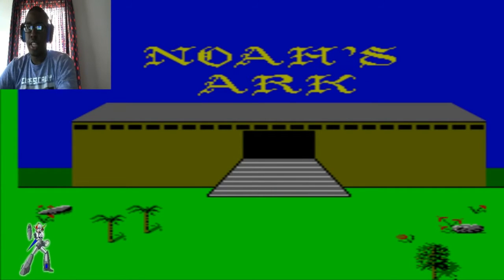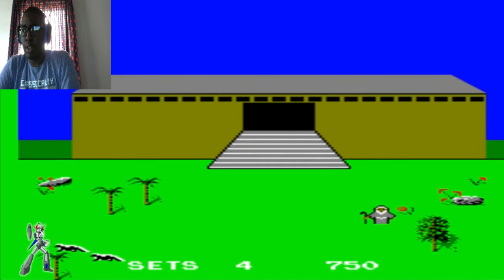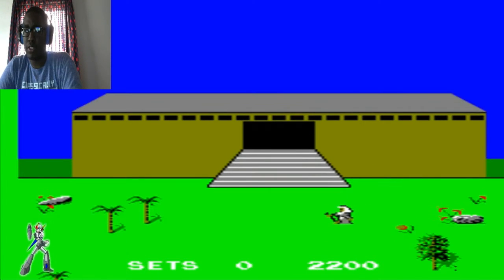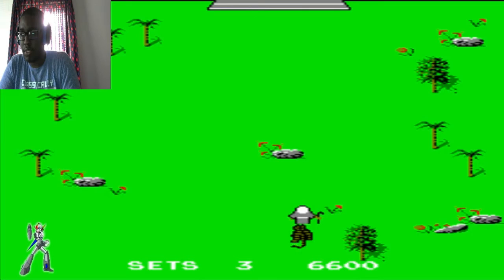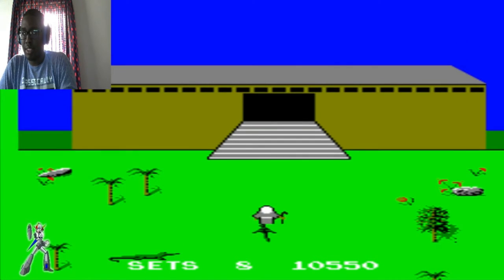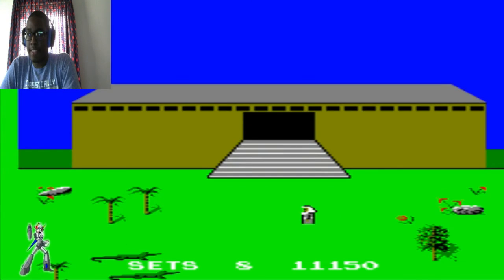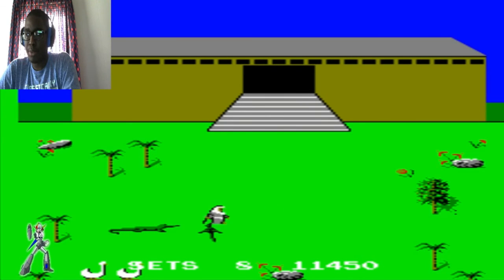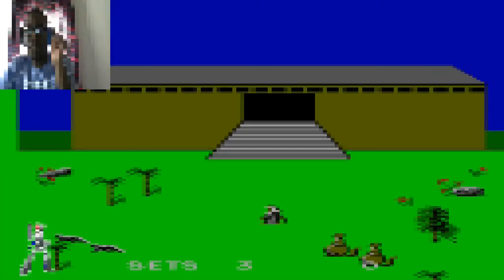Retro Sunday Gaming - IT'S COMING!!!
Today's winner for RSG suggestion vote: No one.  Just me. Lol

Today, I play Noah's Ark-- a game where you play as Noah himself by bringing the animals to his ark to protect them from the upcoming flow!  I also tell you guys a little summary about yesterday, college days, and my plans for next month.

Want to earn a chance to get a free YouTube shout-out?  Comment below a game you want me to play (Year 70s, 80s, or 90s games) for each Sunday, and make sure it's very old and that it matches the manufacturer I mention at the conclusion of the video!  The one with the best suggestion, I will give you a YouTube shout-out for giving me a good choice for Retro Sunday Gaming!  And to double the effort, if you suggest me a game I had in mind pertaining to the manufacturer, I will shout out your channel on both YouTube and Twitter! =)

I posted a new poll on my Twitter for what you guys want me to stream next.  Head there, and cast your vote! =)

Also, follow me on Google+ and Twitter for more updates.